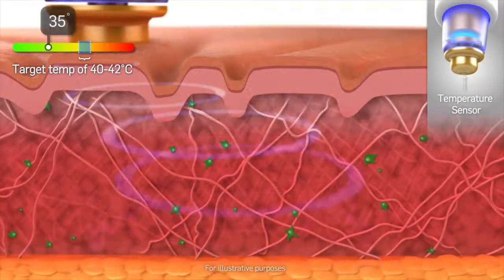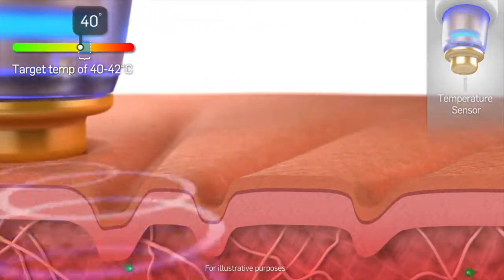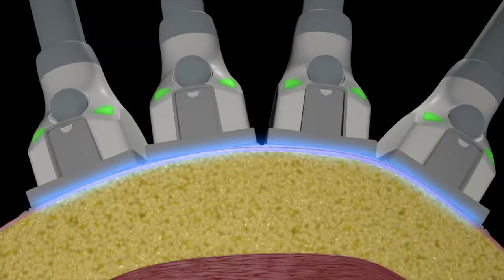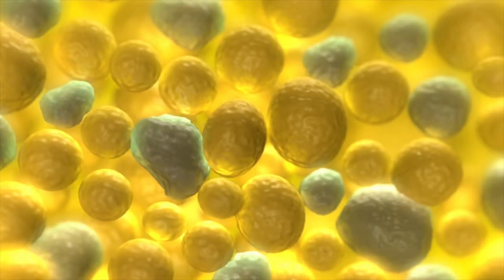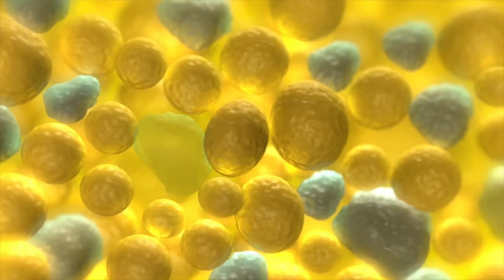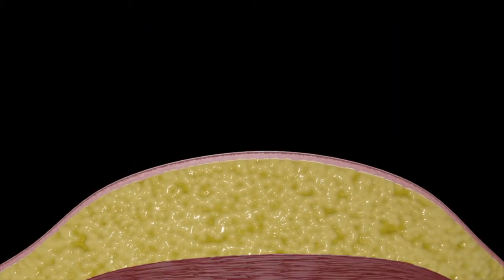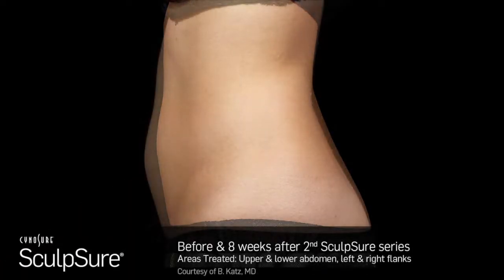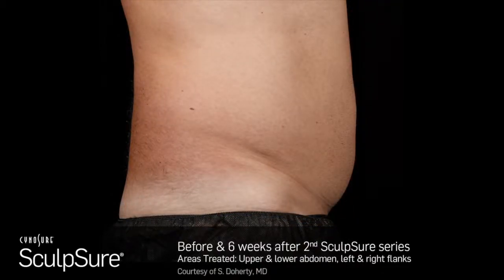SmartSculpting- The Smart Alternative to Coolsculpting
Richmond Facial Plastic Surgeon Dr Travis Shaw discusses a revolutionary non-surgical body contouring treatment that permanently destroys unwanted fat while simultaneously tightening skin. SmartSculspting gives impressive results without liposuction or downtime.